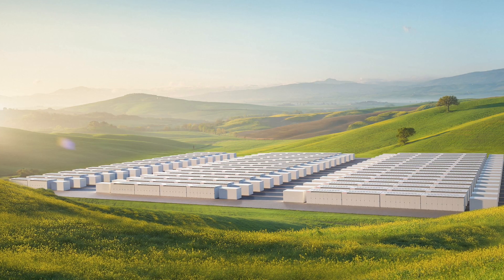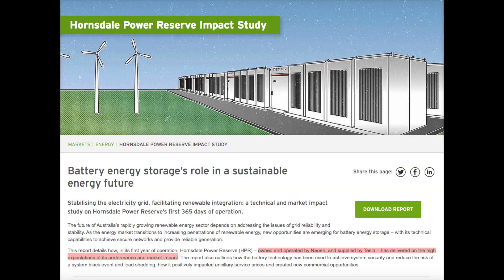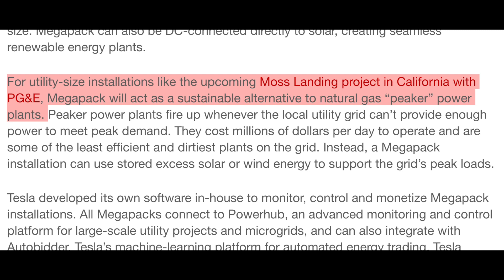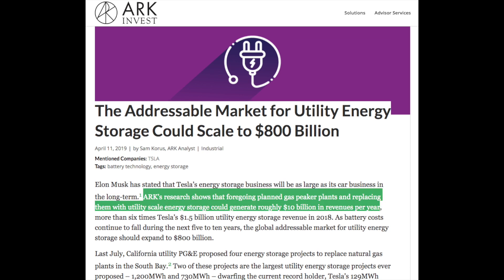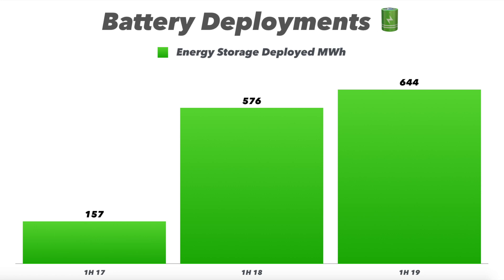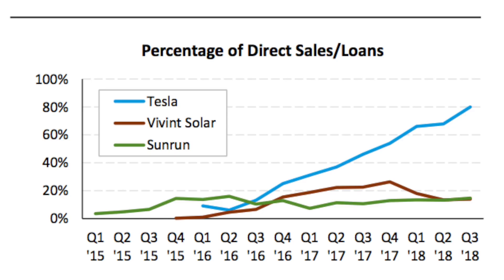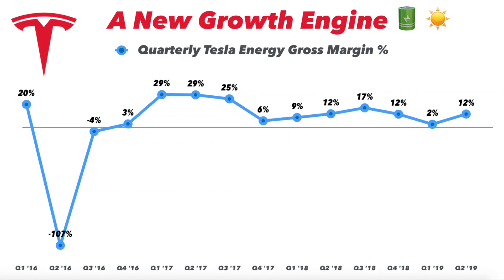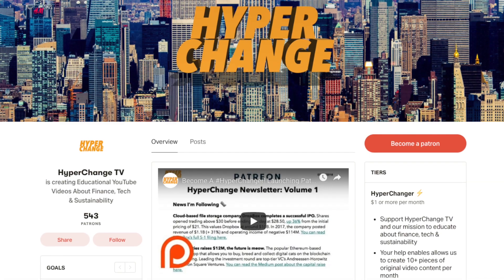Tesla Megapack: Utility-Scale Energy Storage 🔋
Tesla launches the Megapack, a utility-scale battery product, born out of the company's wildly succesful Hornsdale battery project (in Australia). Tesla's energy storage deployments have been growing rapidly, and are on pace to hit 2GWh in 2019. This overlooked piece of the company's business could be a huge growth driver in 2020 and beyond.